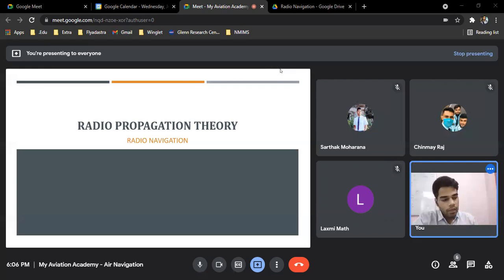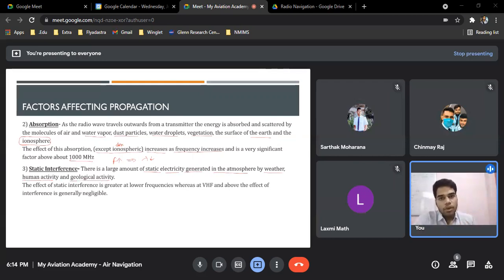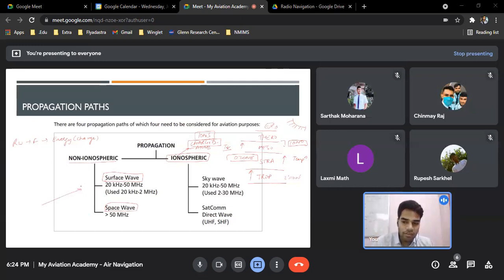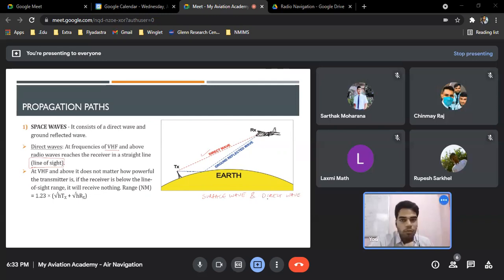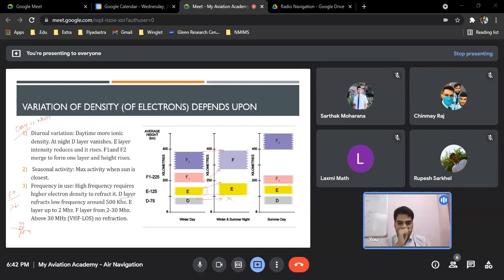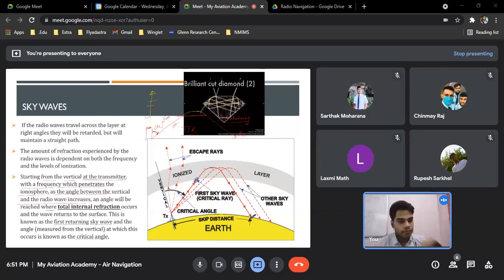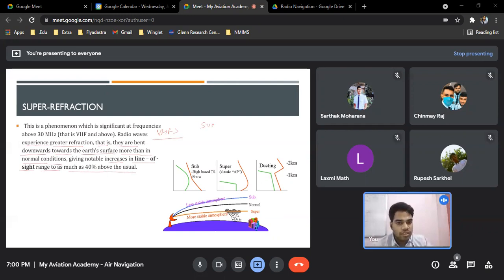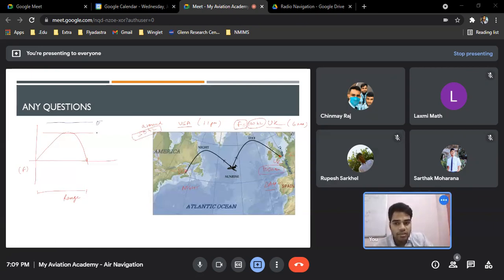DGCA CPL ATPL Class Radio Navigation Sky Surface Space wave Sub Super Duct Propagation Attenuation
Factors Affecting Propagation
Propagation Paths
Non-ionospheric Propagation
Ionospheric Propagation
Sky Wave
HF Communications
Propagation Summary
Super-refraction
Sub-refraction